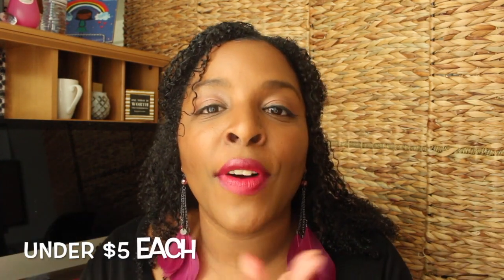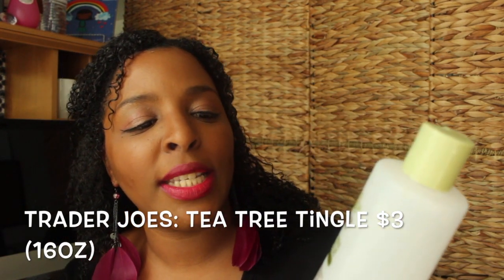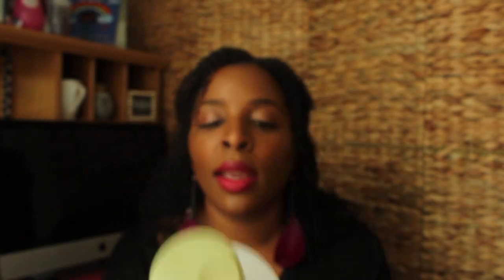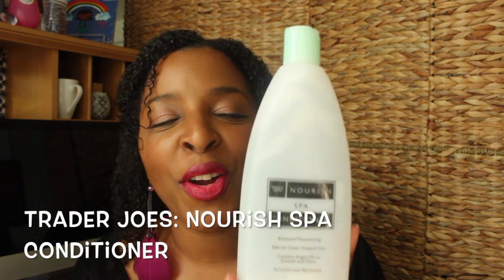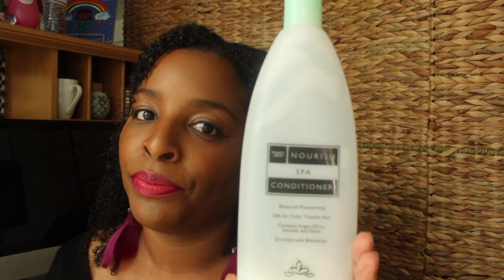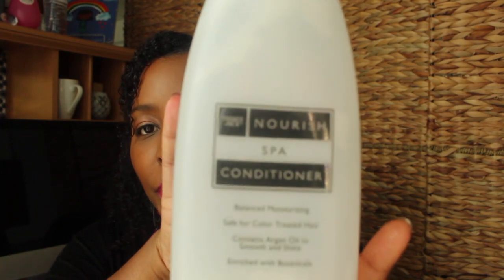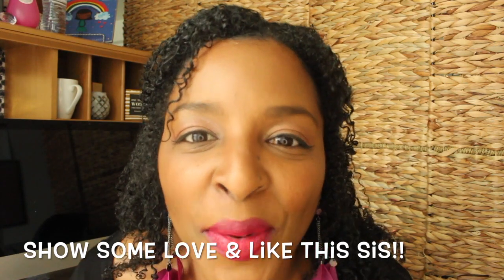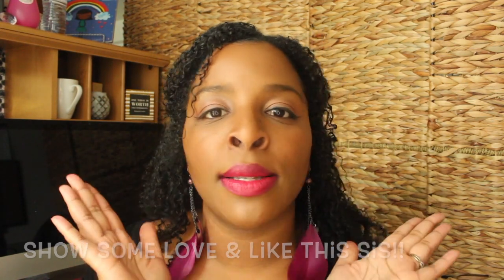Best Cheap Conditioners for Natural Hair| Life With Laughter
Hey Curly Queens! Check out this video: Best Cheap Conditioners for Natural Hair! I'm all about looking good on a budget! Keep slaying sis!!

M U S I C:
Pretty With a Purpose
By "Me" Krystle Laughter-Parker
Get my music on Amazon "All Things New"

G E T  T O  K N O W  M E:
periscope: LifeWithLaughter

She is clothed with strength and dignity, and she laughs without fear of the future.     -Proverbs 31:25